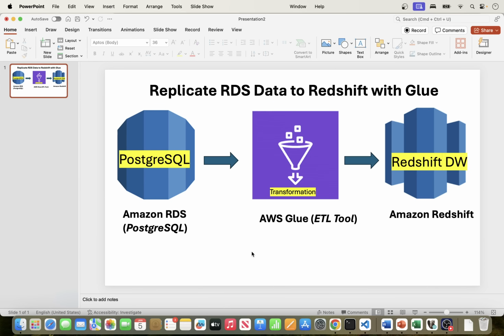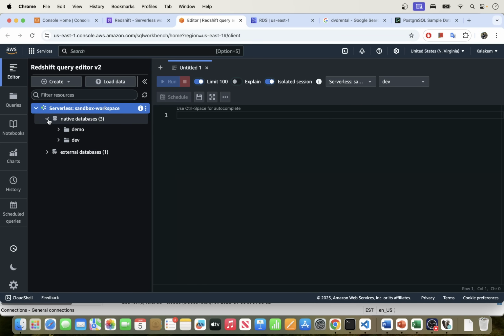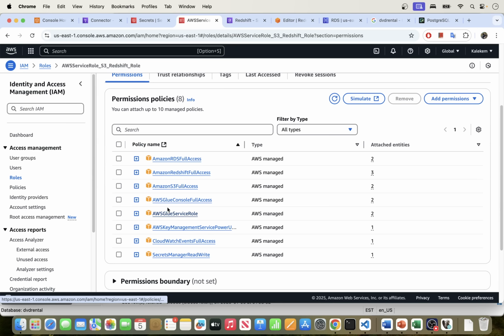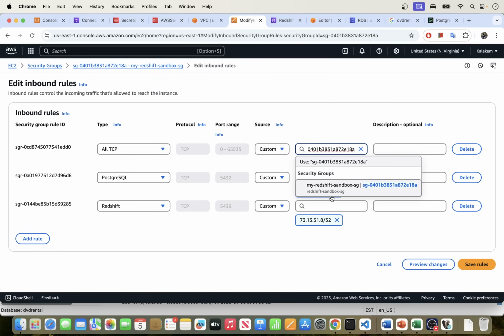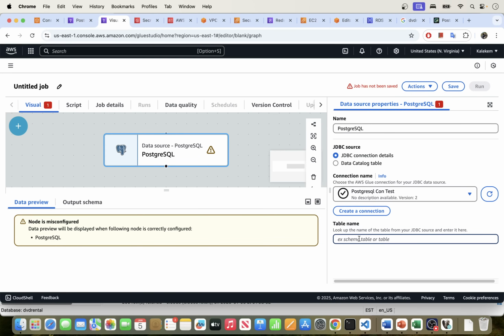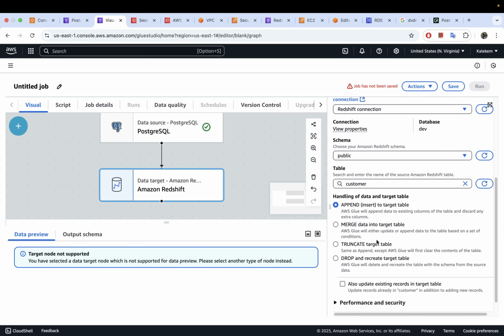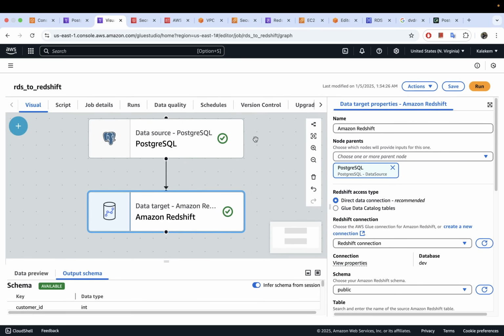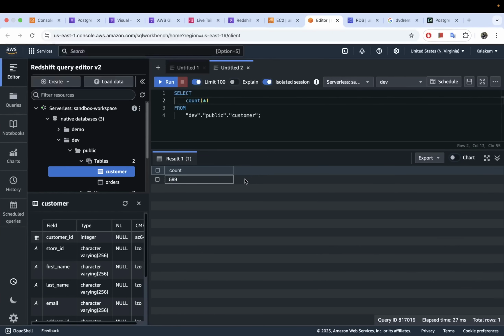How To Migrate Your Data from Amazon RDS PostgreSQL to Redshift with EASE!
Learn how to migrate your data from Amazon RDS PostgreSQL to Redshift with ease using AWS Glue!
In this tutorial, we'll show you a step-by-step guide on how to set up a data pipeline that can handle large volumes of data and reduce the time it takes to get insights from your data.
With AWS Glue, you can automate the data replication and migration process, reduce costs, and increase data freshness. Whether you're a data engineer, data scientist, or business analyst, this video is perfect for anyone looking to improve their data warehousing and analytics capabilities. Tune in to learn more about the benefits of using AWS Glue for data replication, data migration, data loads and how to get started today!

🔍 **Video is good if you want to know:**
- How to migrate RDS data to Redshift with AWS Glue
- How to move data from Amazon RDS to Amazon Redshift
- How to replicate data from AWS RDS to redshift with Glue
- RDS to Redshift replication with glue
- Migrate data from AWS RDS PostgreSQL to Redshift with Glue
- Load RDS data to redshift with AWS Glue
- Amazon RDS and Redshift integration using AWS Glue
- Loading Data From Amazon RDS to Redshift
- Migrate Data From Amazon Redshift to Amazon RDS
- Migrate Data From Amazon RDS to Amazon RDS
- Migrating data from a RDS Read Replica to Redshift
- RDS Postgres to Redshift AWS Glue
- AWS Glue RDS to Redshift
- ETL from RDS to Redshift